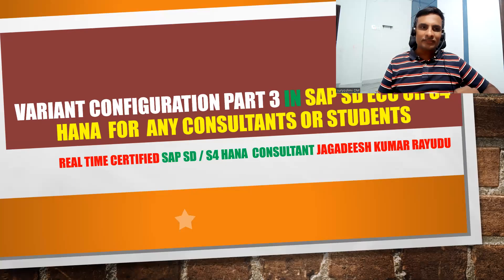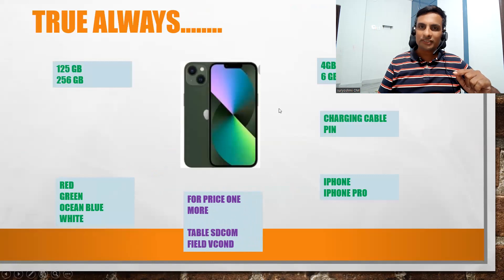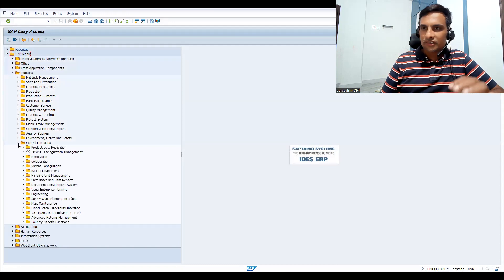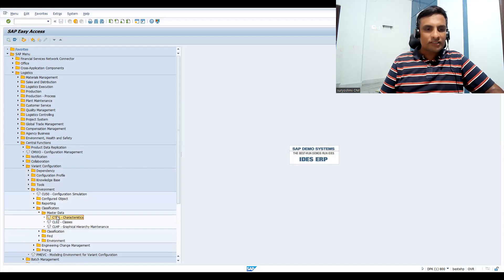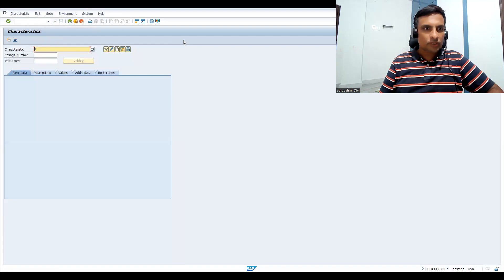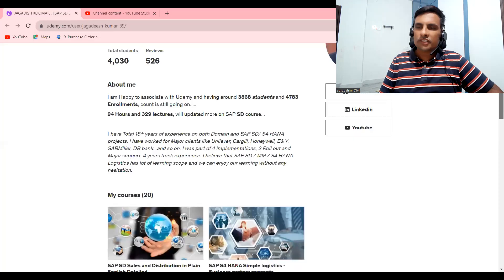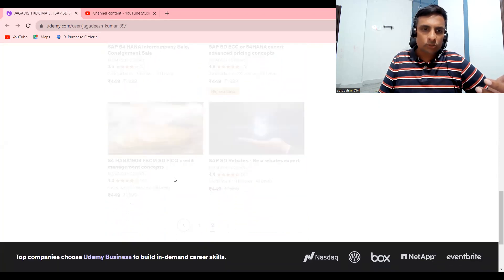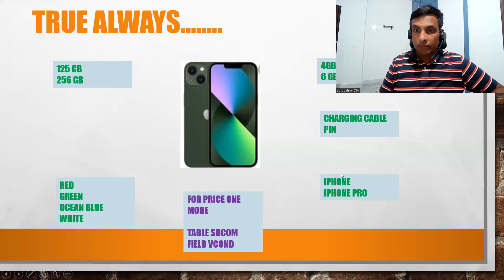IPHONE 15 as example for Variant configuration part 3 in sap sd ecc or s4 hana for consultants